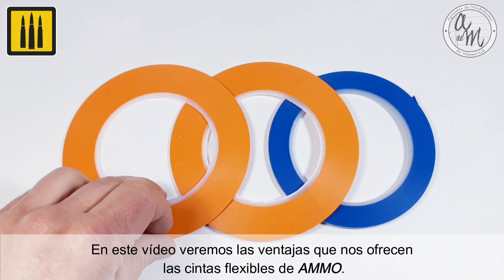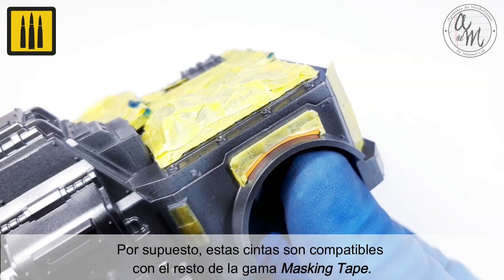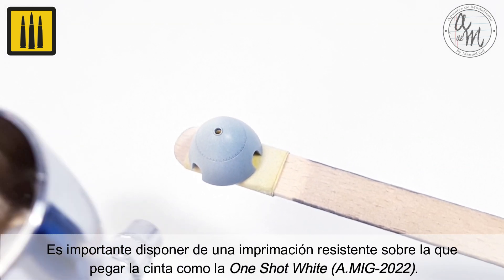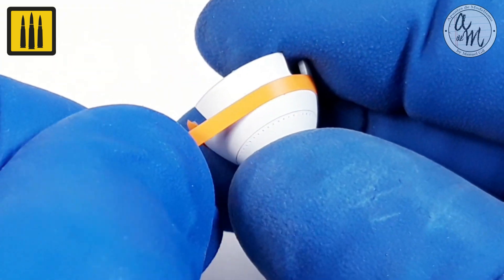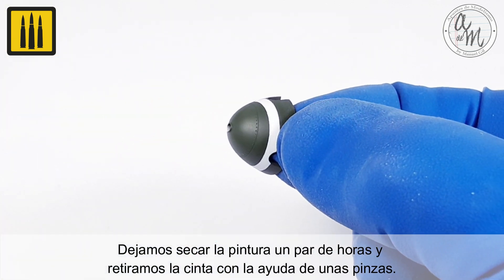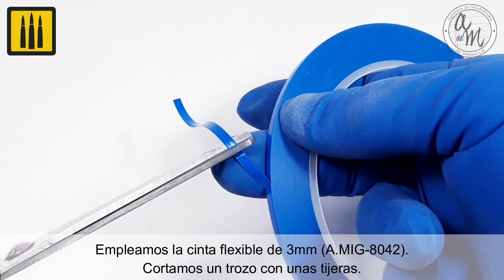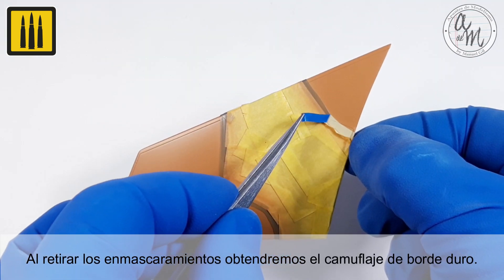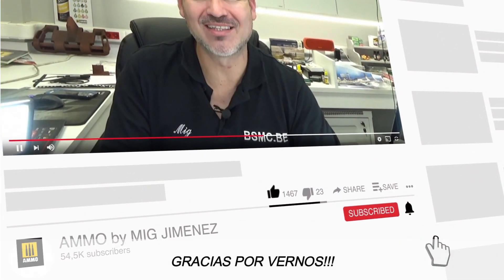How To Use AMMO Fexible Adhesive Tapes/Cómo usar las cintas flexibles de AMMO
In this new video, Manuel Gil will guide us through a step-by-step process to achieve professional results using AMMO's flexible tapes. From surface preparation to the proper application of the tapes, we will learn the key steps to maximize precision and efficiency in our projects.

AMMO's flexible tapes have been specially designed for modelers, artists, and enthusiasts who are seeking a reliable and versatile solution for complex tasks. Their flexibility and durability allow for easy manipulation of curves and sharp angles, opening a world of creative possibilities.

Don't miss this opportunity to learn firsthand from Manuel Gil the techniques for using AMMO's flexible tapes on wargame vehicles, aircraft, and even for creating camouflage effects. Discover how to take your projects to the next level.

Prepare to improve your skills and unleash your creativity with AMMO's flexible tapes

you have any questions about the content of this video, we invite you join our Facebook group, which can be found Where you can share your questions with a large community of modelers from around the world!
En este nuevo video, Manuel Gil nos guiará a través de un paso a paso para obtener resultados profesionales usando las cintas flexibles de AMMO, desde la preparación de las superficies, hasta la correcta aplicación de las cintas, aprenderemos los pasos clave para maximizar la precisión y la eficiencia en nuestros proyectos.

Las cintas flexibles de AMMO han sido diseñadas especialmente para modelistas, artistas y entusiastas que buscan una solución confiable y versátil para trabajos complejos. Su flexibilidad y resistencia permiten realizar curvas y ángulos pronunciados con facilidad, abriendo un mundo de posibilidades creativas.

No te pierdas esta oportunidad de aprender de la mano de Manuel Gil las técnicas en el uso de las cintas flexibles de AMMO, sobre vehículos de wargames, en aviones e incluso para realizar camuflajes, descubre cómo llevar tus proyectos al siguiente nivel.

Prepárate para mejorar tus habilidades y desatar tu creatividad con las cintas flexibles de AMMO

Tienes alguna duda sobre el contenido del video, te invitamos a ser parte de nuestro grupo de Facebook donde podrás compartir tus preguntas con una amplia comunidad de modelistas de todo el mundo.